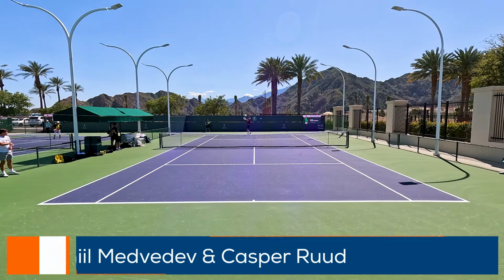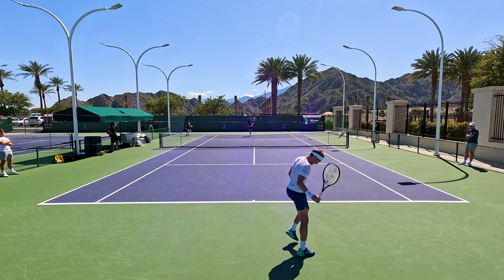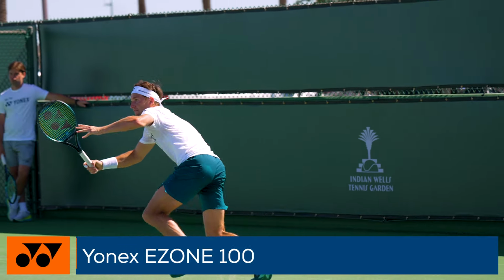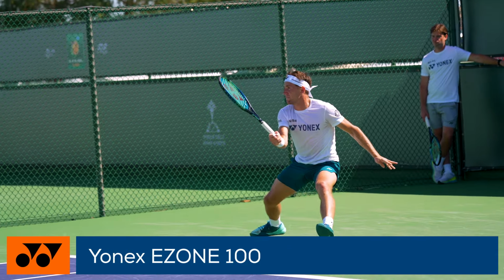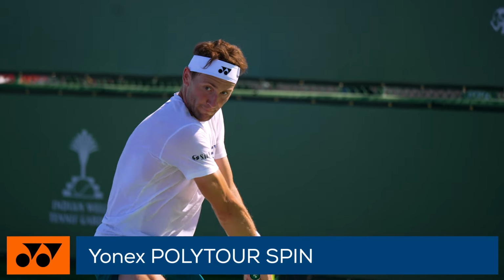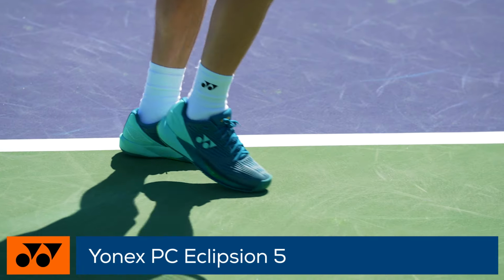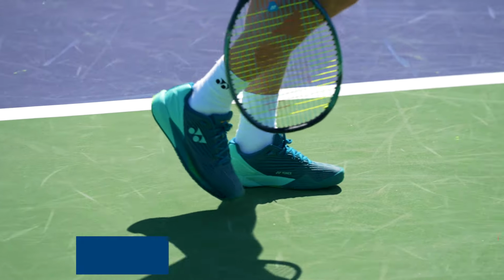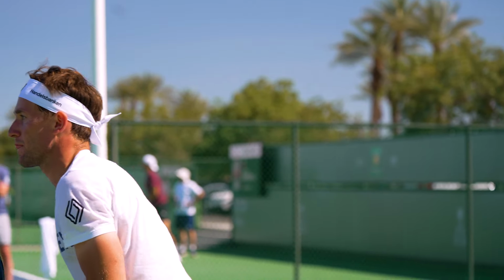ATP Pro Practice: Daniil Medvedev vs. Casper Ruud court level point play | BNP Paribas Open 2024